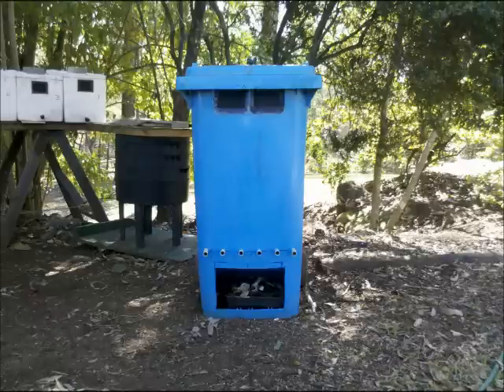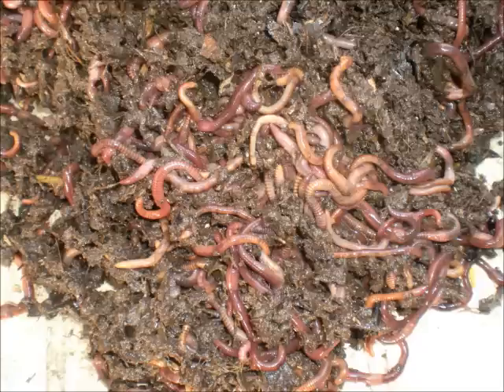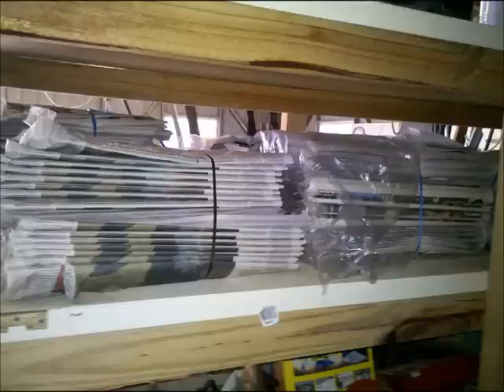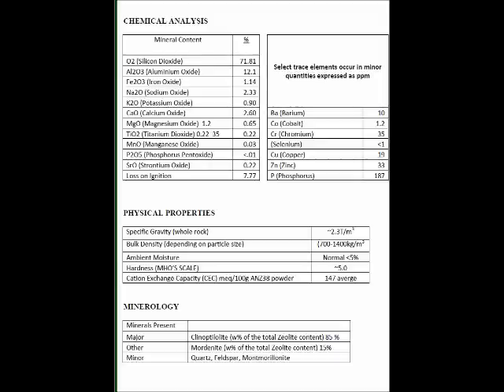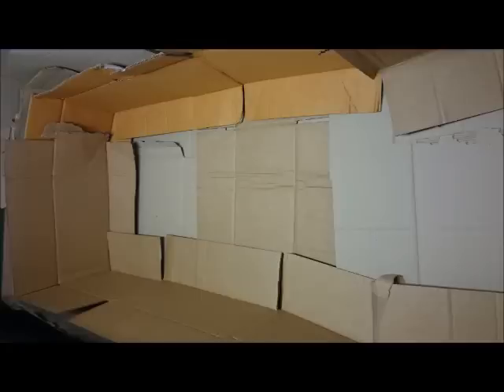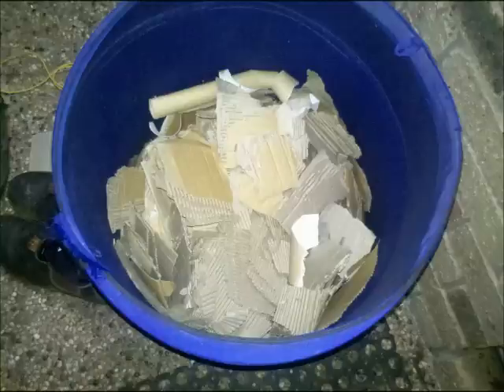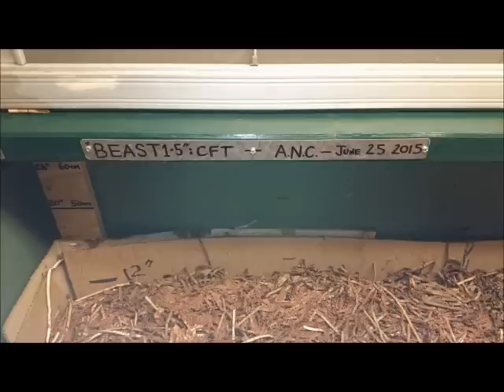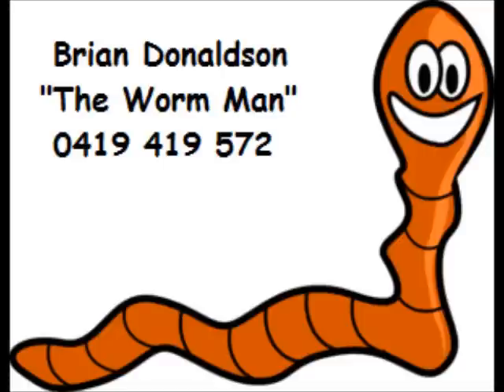How to start a CFT Worm Farm - 141015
Shows how to start a CFT off.

You can find a link to my BEAST CFT plans and my FREE CFT Guide on my